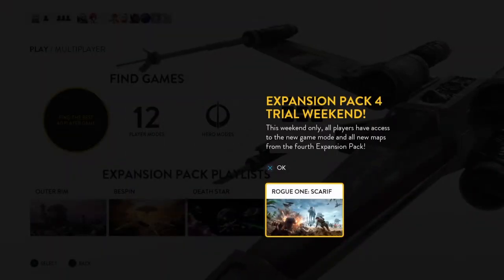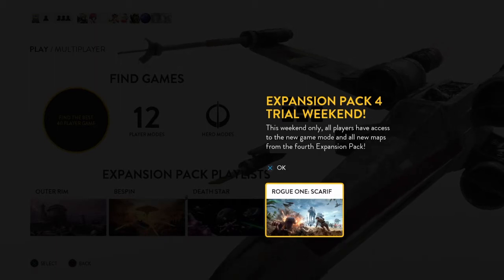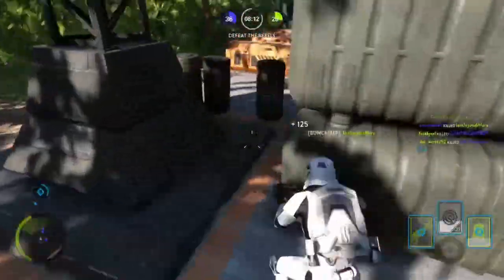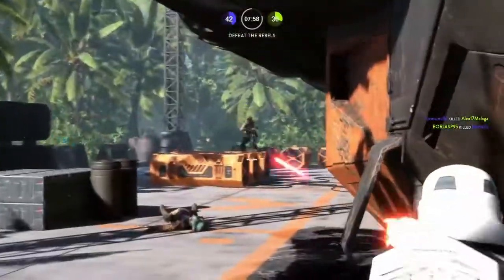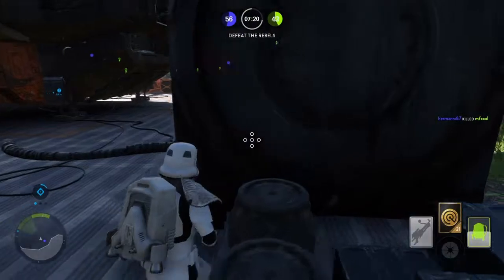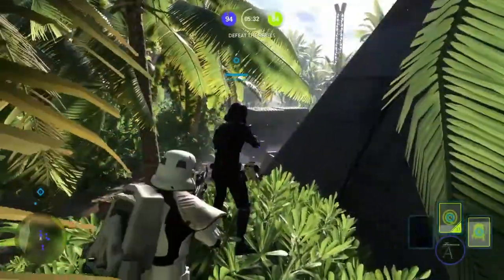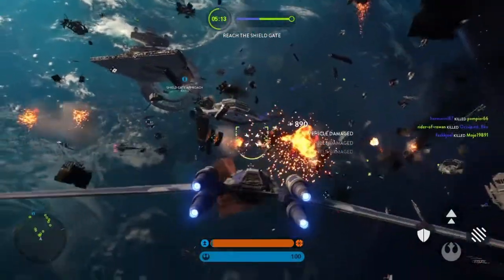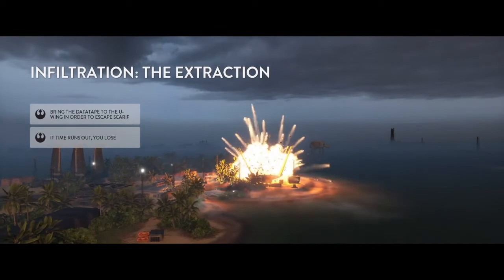Battlefront ROGUE ONE SCARIF FREE TRIAL Weekend |Star Wars Battlefront News/Events